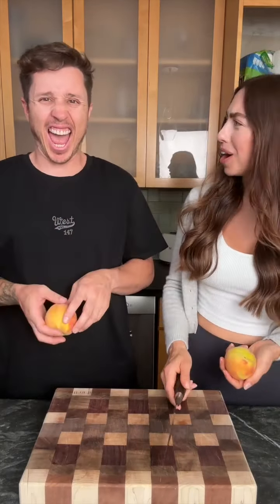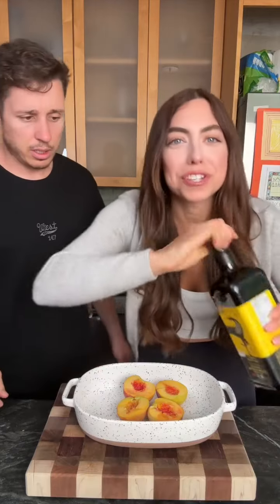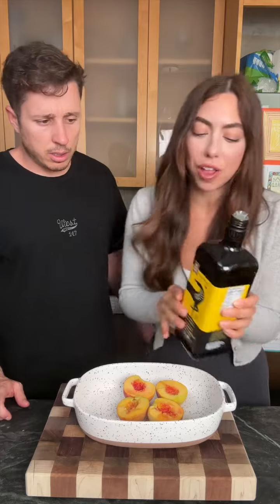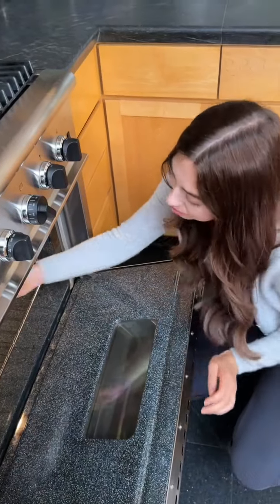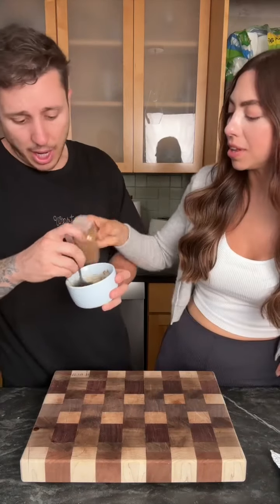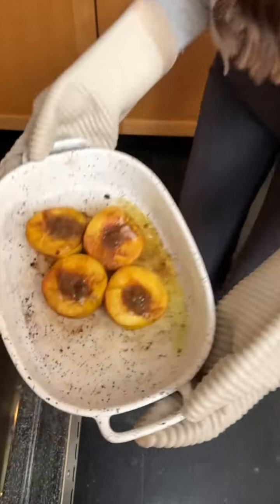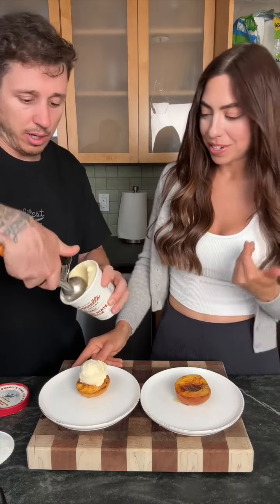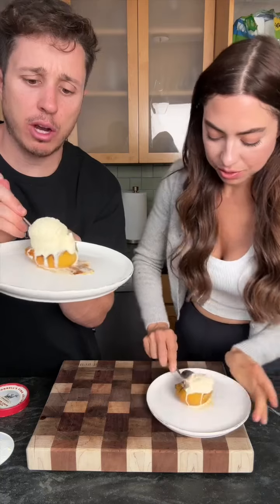You gotta try this!! || Corey & Alicia 2024